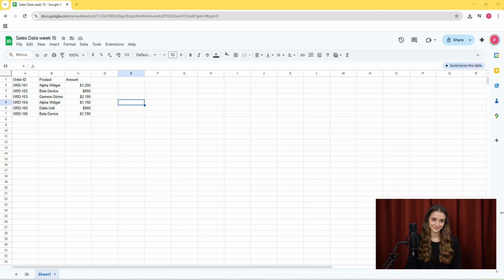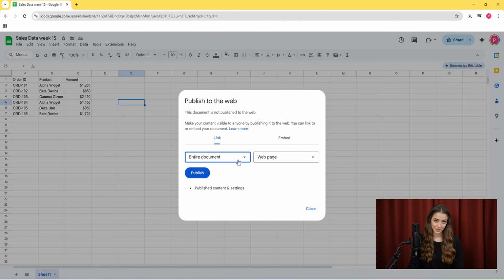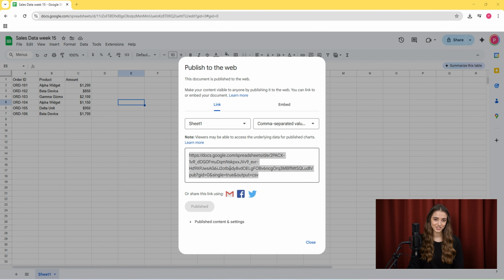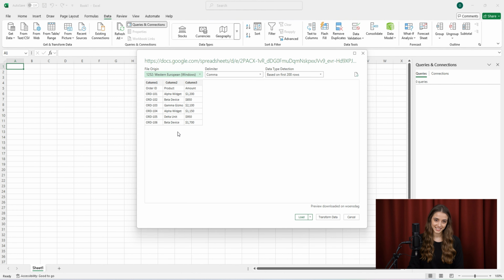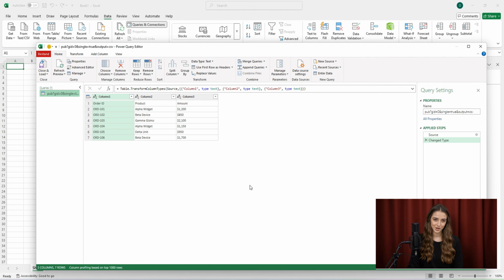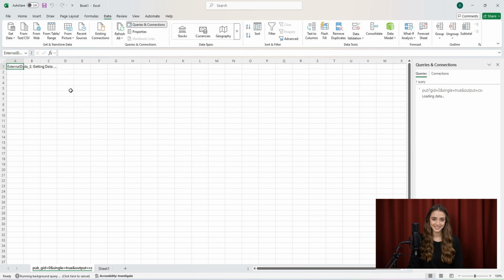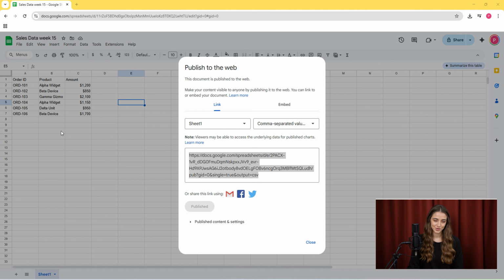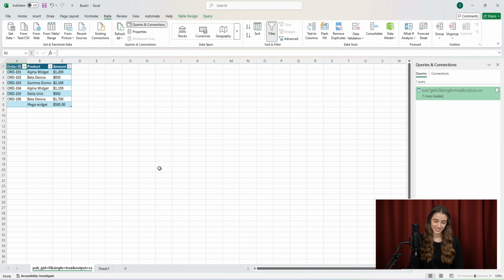The Holy Grail: How to Automatically Sync Google Sheets with Excel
Learn how to connect Google Sheets to Excel using Power Query to create a live, refreshable data sync. This step-by-step tutorial shows you how to automatically import and update your Sheets data, completely eliminating the need for manual downloads and copy-pasting.

In this tutorial, we'll cover:
► [00:00] Introduction
► [00:44] Live demo

ABOUT THE PIVOT GRID
Welcome to The Pivot Grid, your central hub for mastering Microsoft Excel and Google Sheets. This channel is built to bridge the gap, helping you navigate the unique strengths of both platforms with practical tutorials, comparisons, and automation tips.